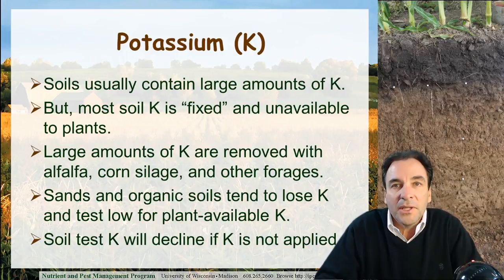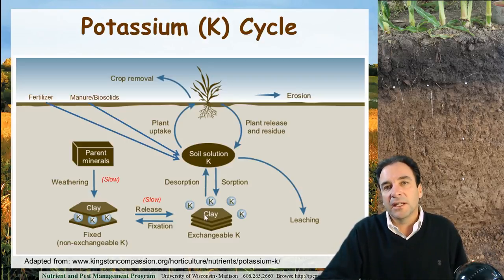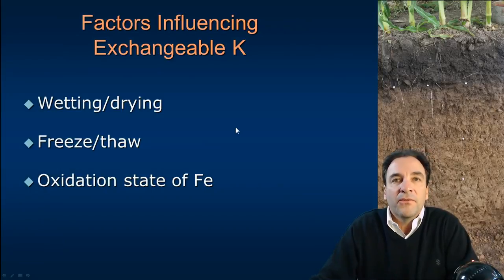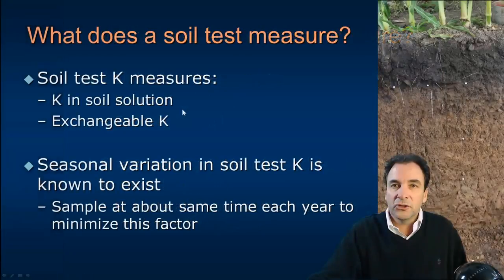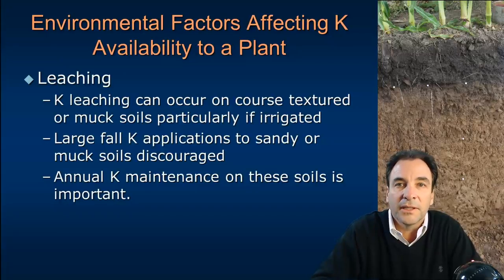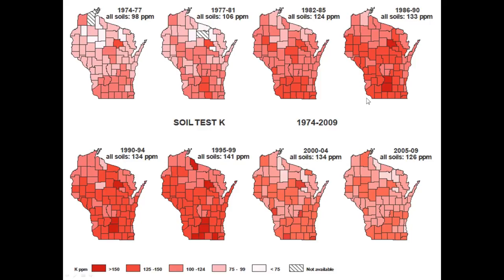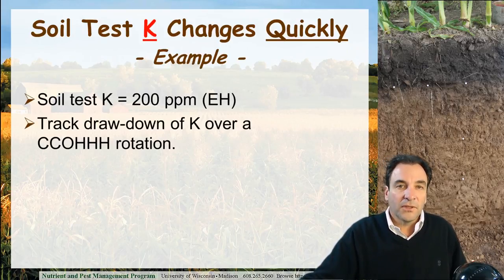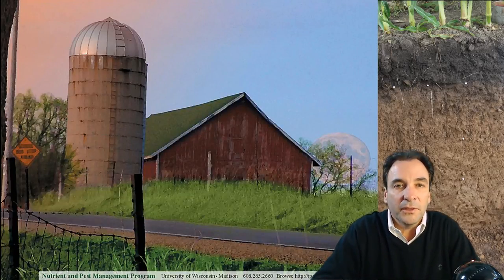Soil Potassium, Ag Nutrient Management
Scott Sturgul talks about Soil Potassium